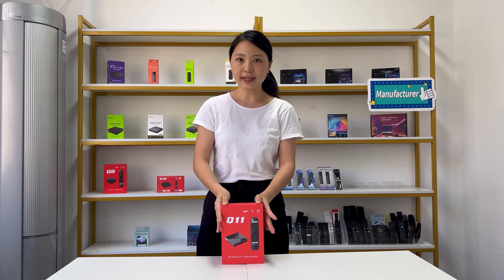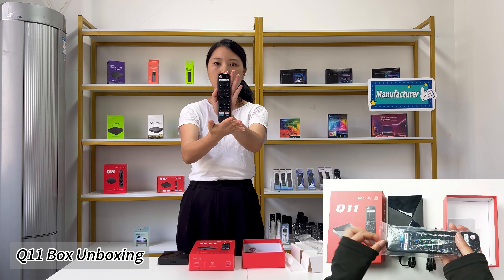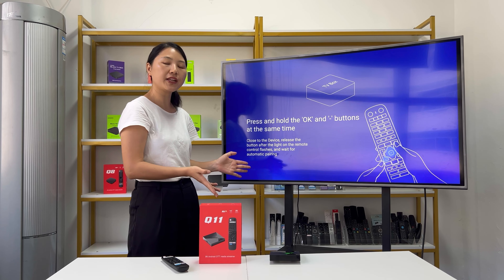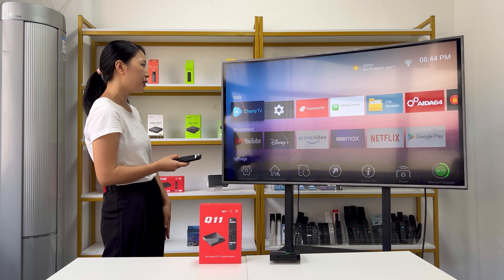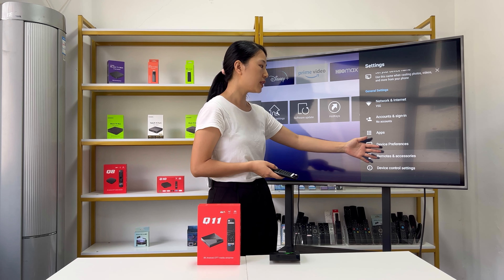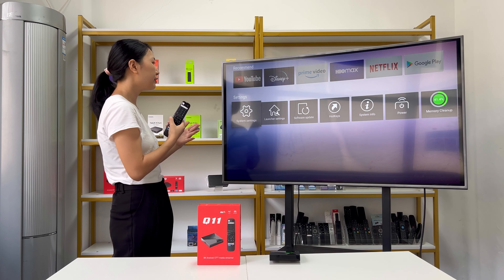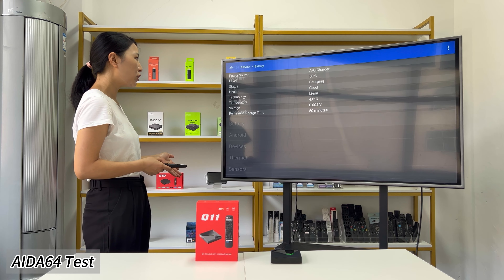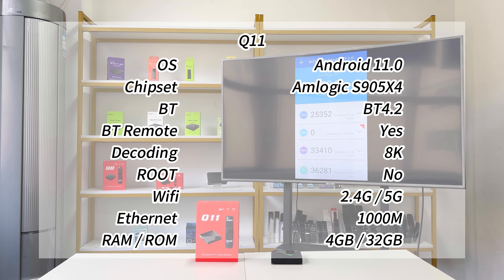Q11 Amlogic S905X4 Android 11 TV Box | Review & Unboxing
**iATV Q11 S905X4 Powerful Android TV Box**

✔️SUPPORTS DROPSHIPPING✔️

👉 Wechat & Telegram & Viber: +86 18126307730